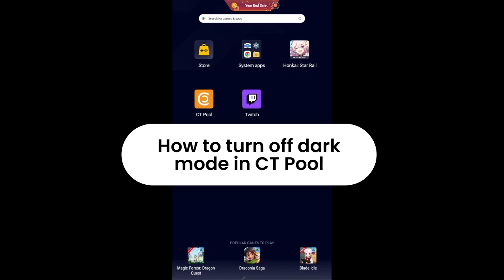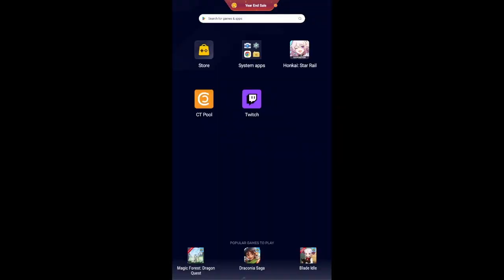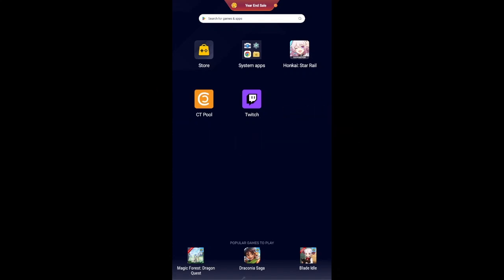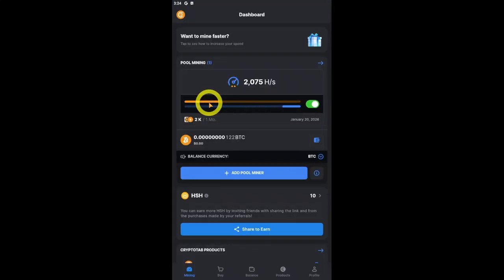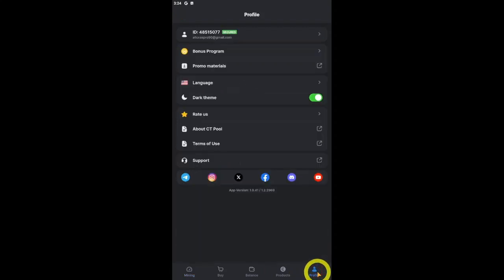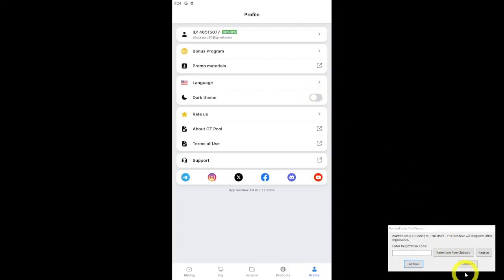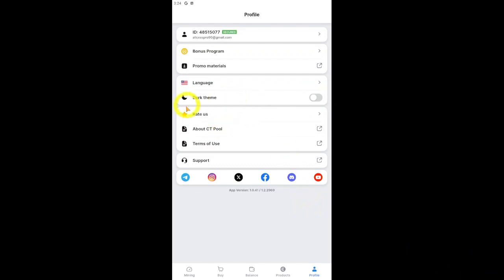How to Turn Off Dark Mode in CT Pool 2026?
Prefer a light interface on the CT Pool app? This guide shows you how to turn off dark mode in CT Pool quickly and easily. Follow the step-by-step instructions to switch from dark mode to light mode and customize your CT Pool app display for better visibility and comfort.

✅ Watch now and customize your CT Pool app appearance!